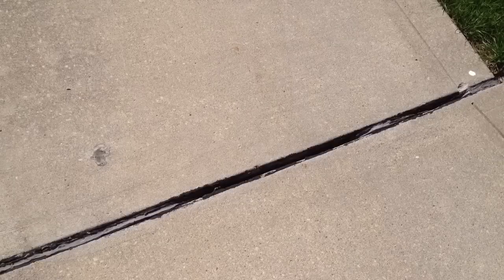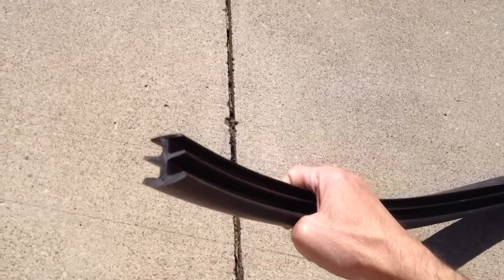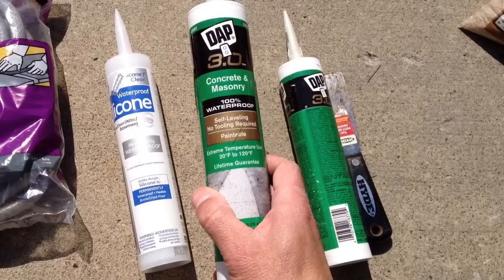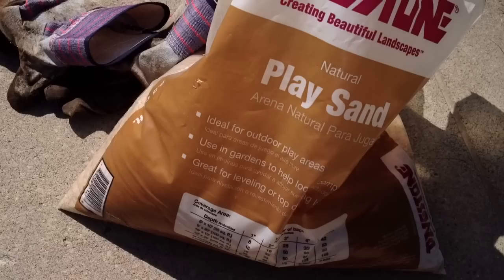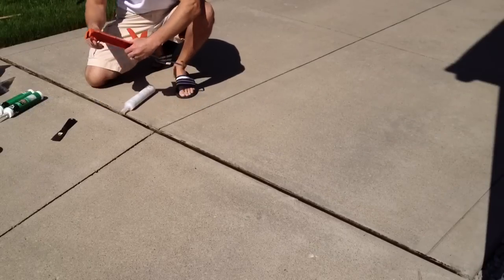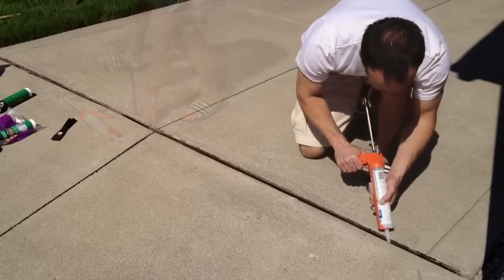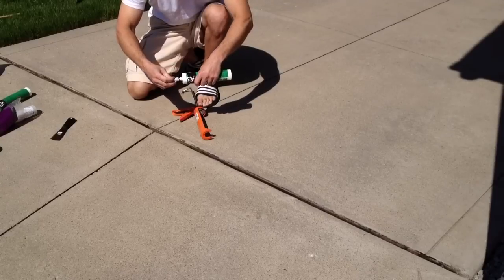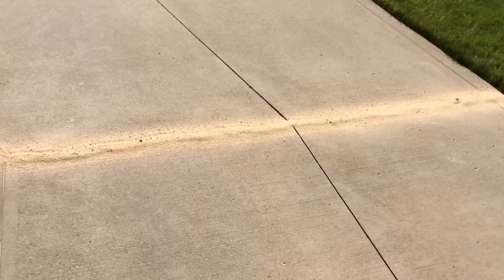DIY Repair Driveway Expansion Joints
Wonder what looks best and holds up?  Watch as I review 5 ways of filling concrete expansion joints and my personal favorite.

I have a new video on how to do this cheaper (less durable though).